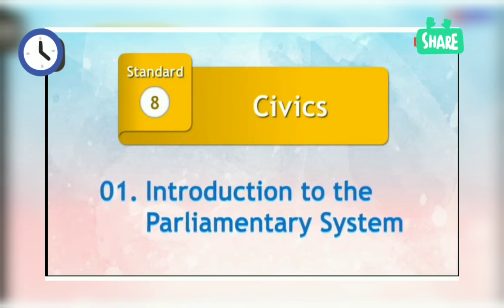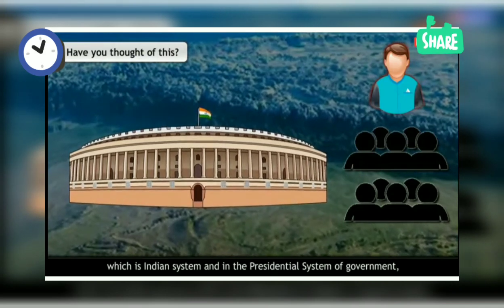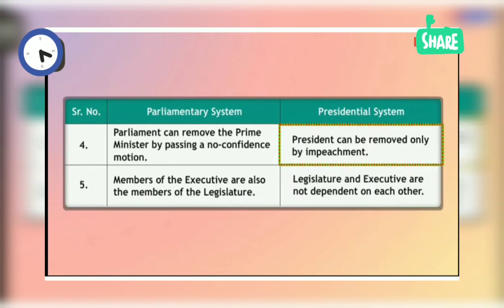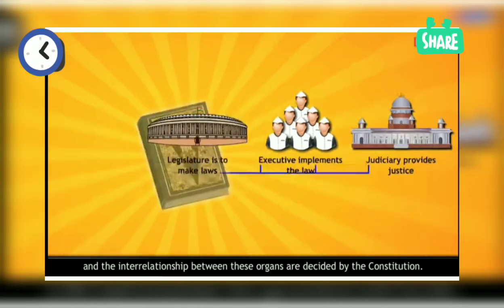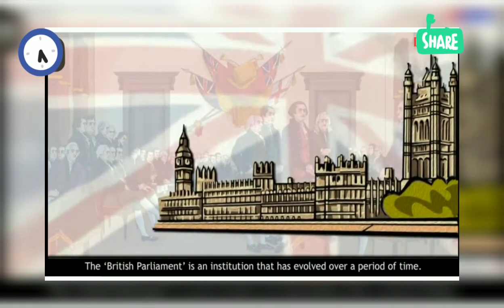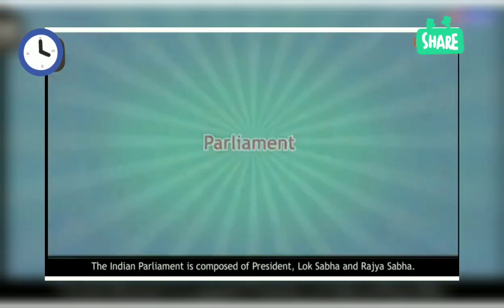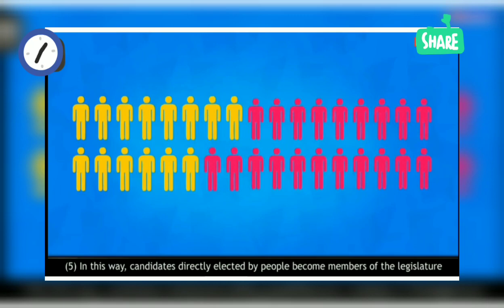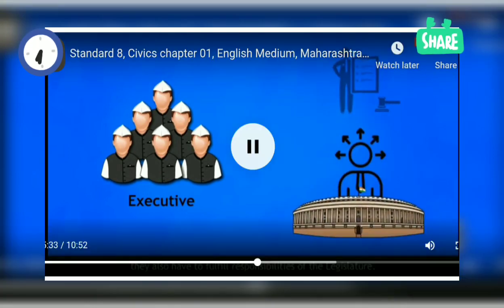Std 8th -Introduction to Parliamentary System